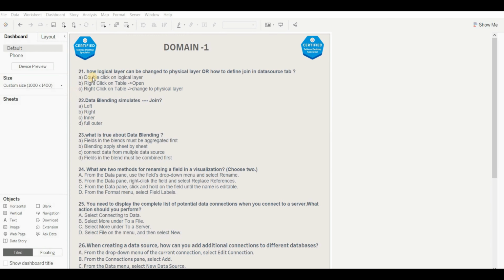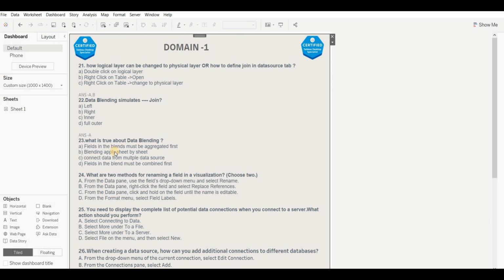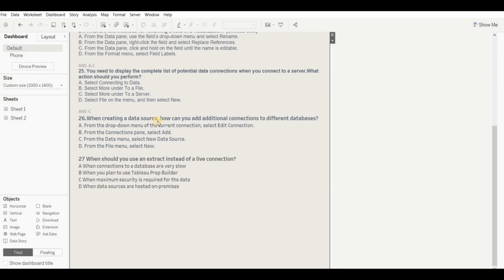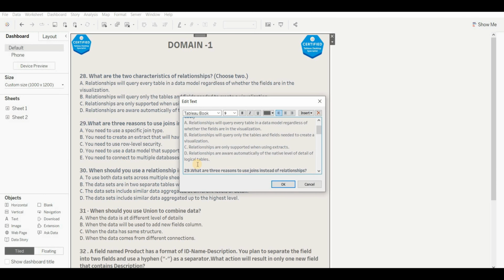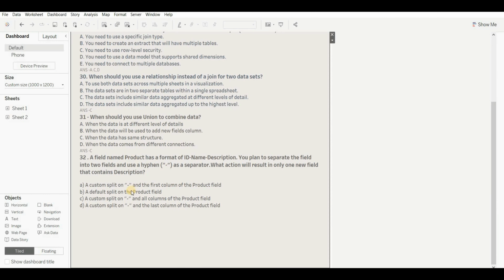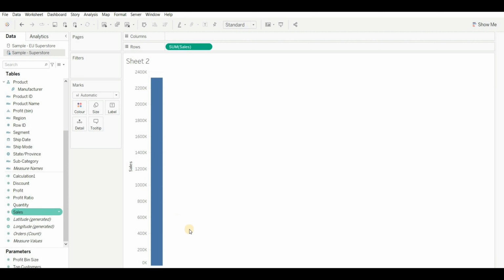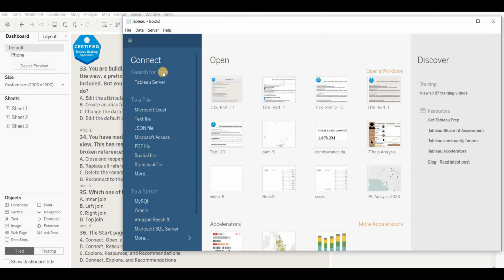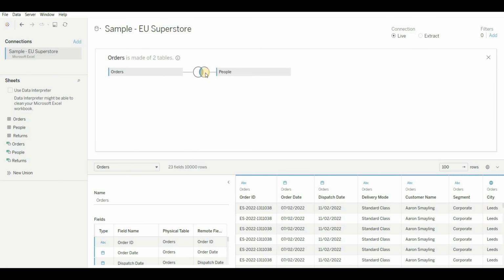Tableau Desktop Specialist Exam Practice Questions - Part 2 | Become a Certified Tableau Developer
Hi all, in every video you will get 20 questions with detailed hands-on explanation.